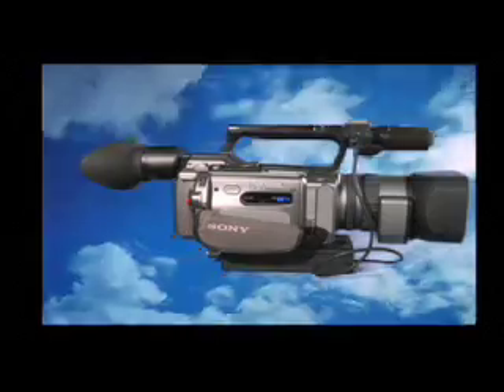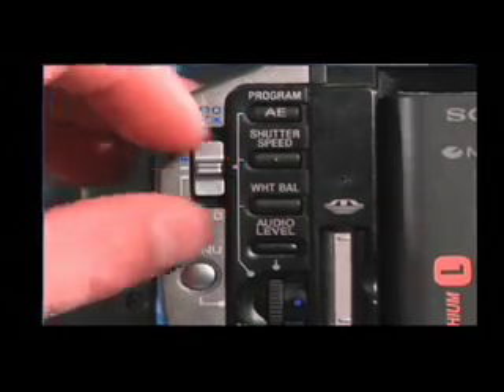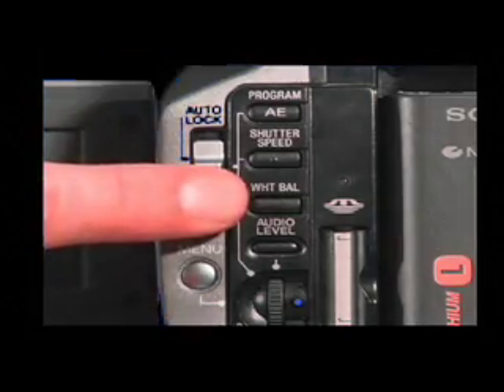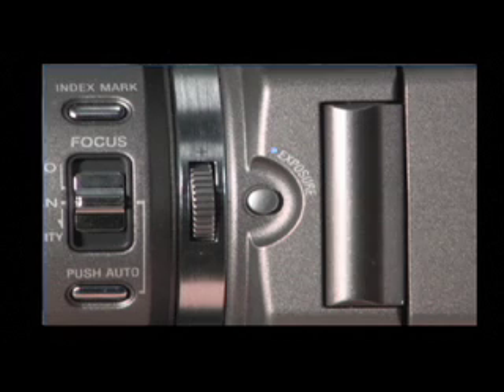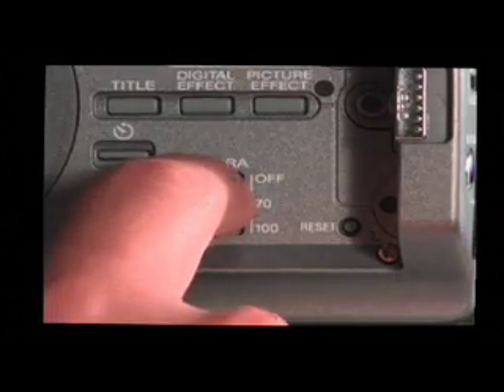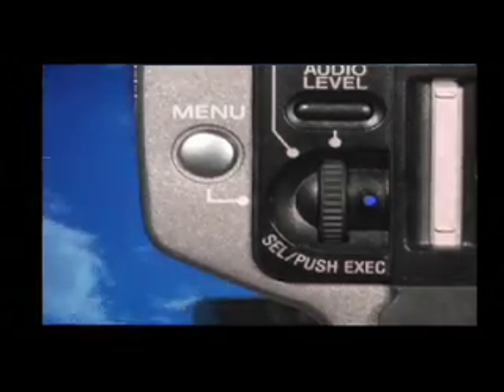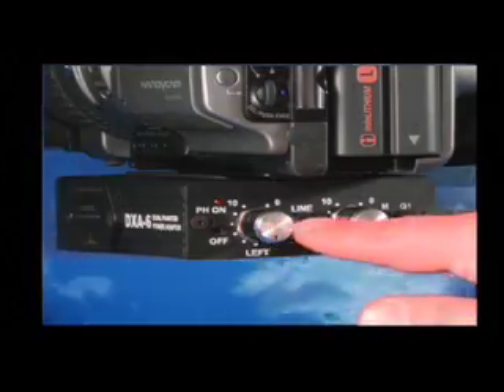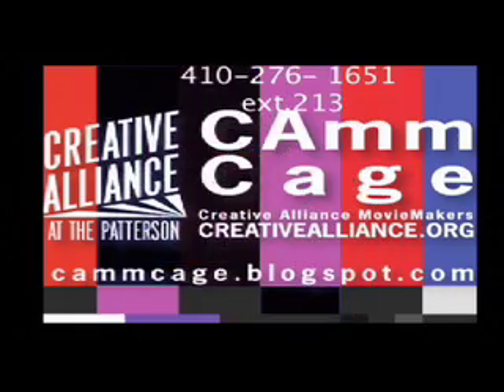CAmm Sony VX2100 Tutorial Part 2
Step by step intro to CAmm's Sony VX2100 MiniDV Camera.  Get familiar with this workhorse of a camera!  Basic functions, where to find what you're looking for, menus, and more!  Created by Shane Logue